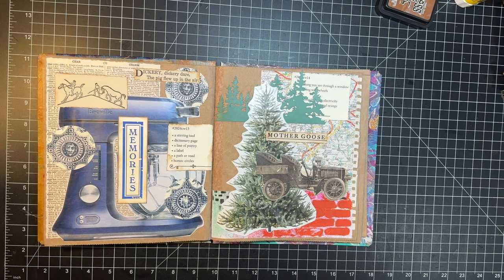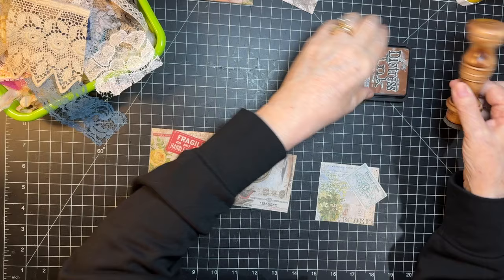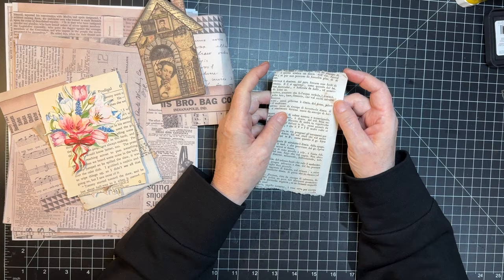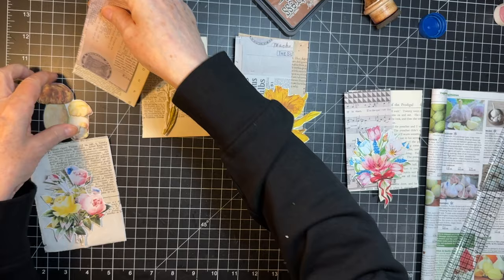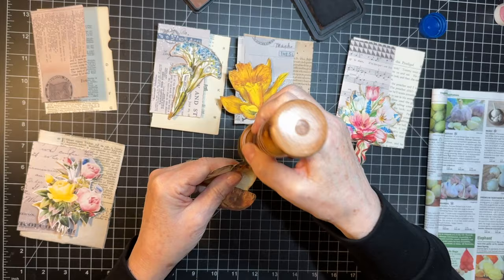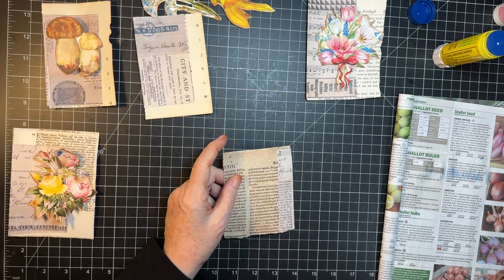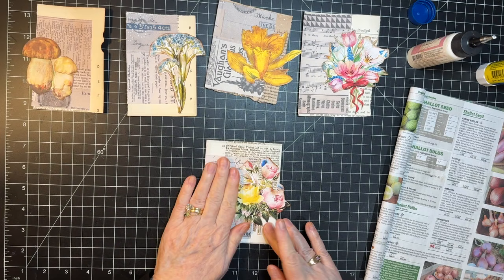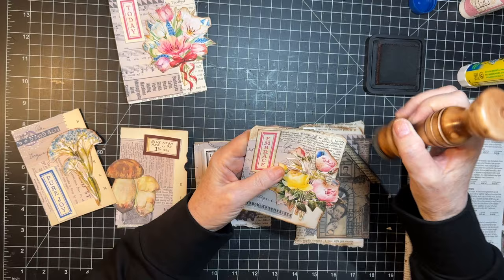2024cw14 -Margarete Miller Challenge - LittleBitsofLace2024 - roxysweeklychallenge Week 13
Thanks for being here for week 14 of the 2024 Margarete Miller Collage Challenge, Cori Dahmen's Littlebitsoflace2024 and Roxy's Weekly Challenge Week 13. Thanks for crafting with me today! xoxo